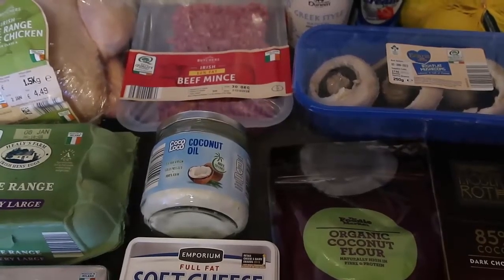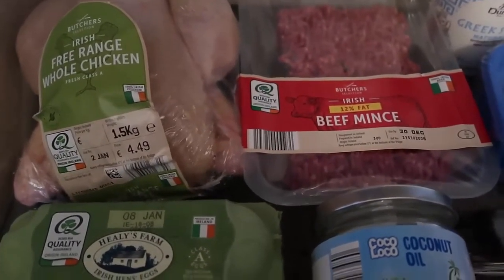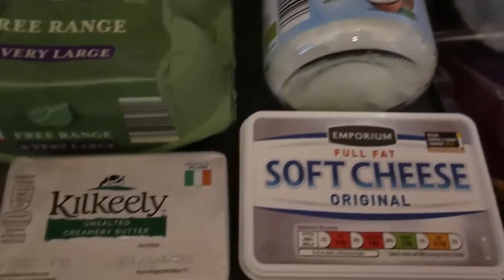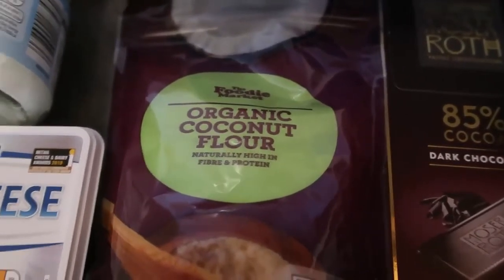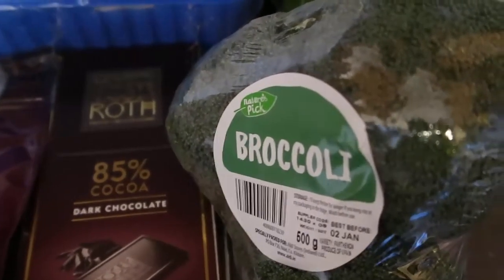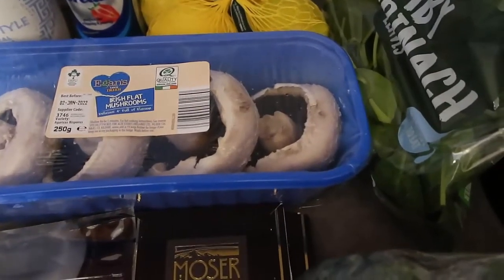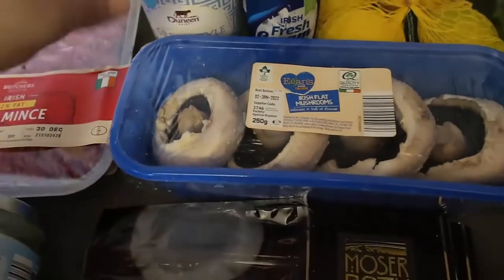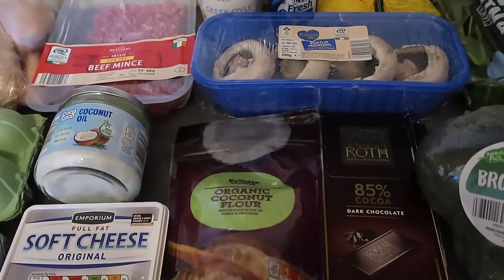ALDI Keto Grocery Haul | Low Carb Foods On A Budget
ALDI Keto Grocery Haul - Low Carb Foods On A Budget for beginners or starting keto again - here's the full shopping list